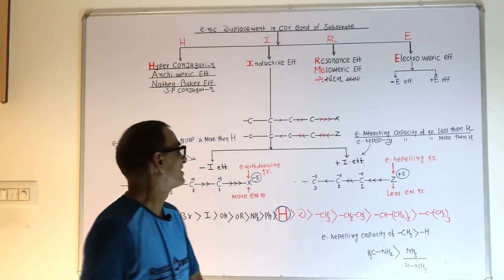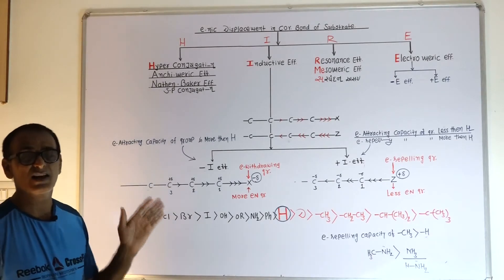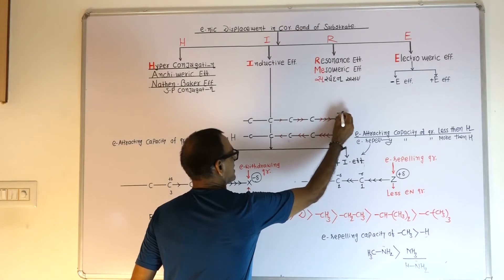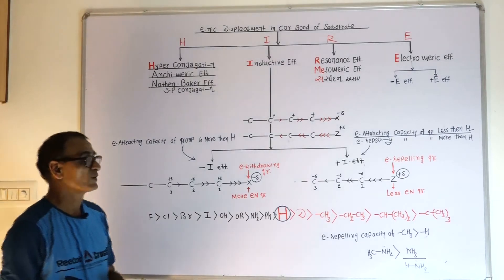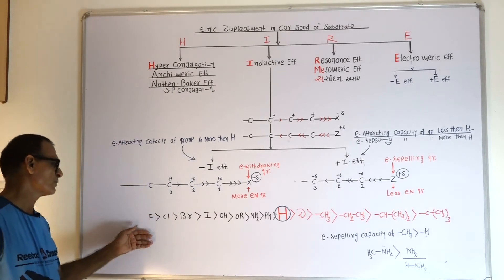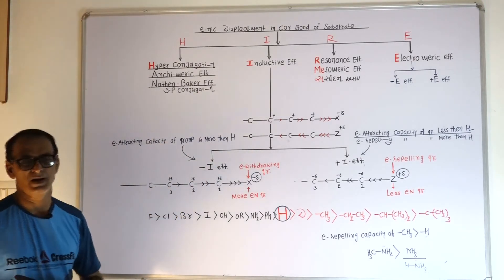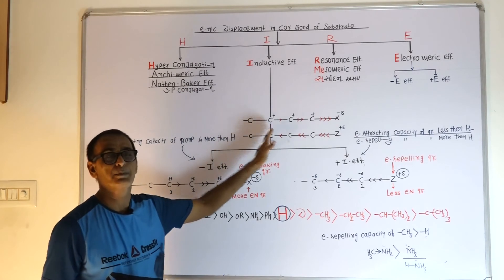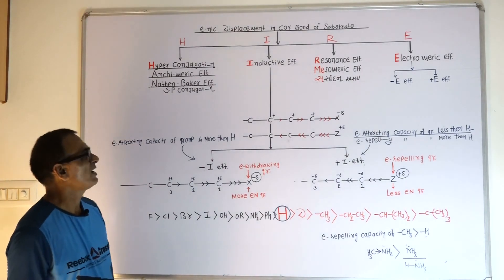Standard 11 | Unit 12/L43 | Electronic displacements | Inductive effect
In this video, we discuss Electronic displacements in covalent bond of substrate- Inductive effect.